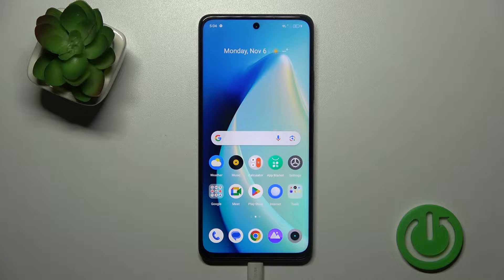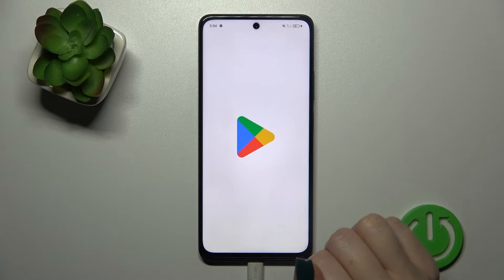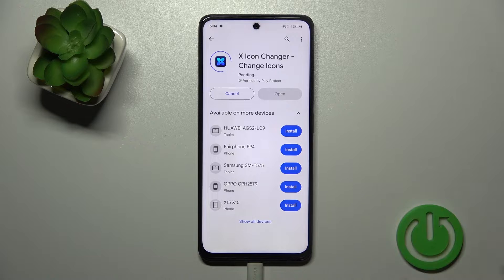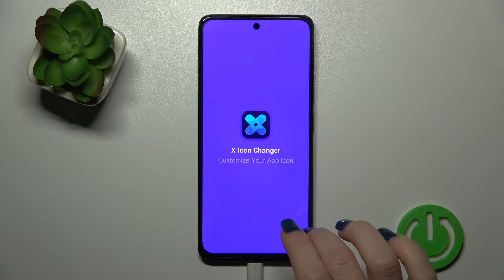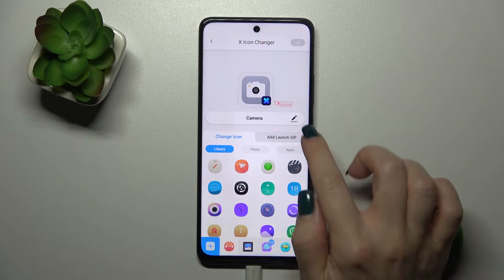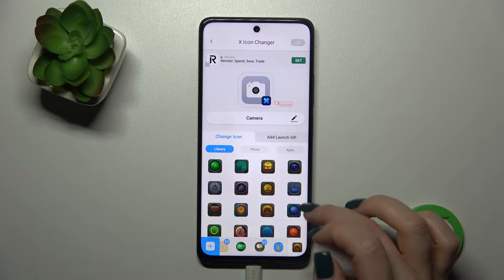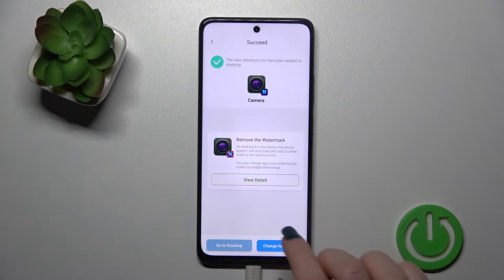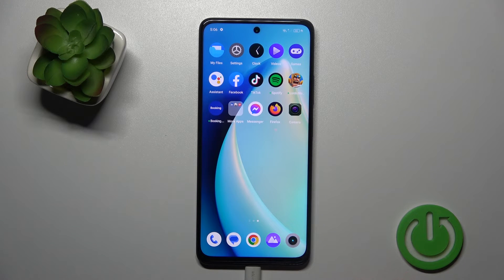How to Change Icons Shape on REALME 11 - Use X Icon Changer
Find out more about REALME 11:
Give your REALME 11 a personalized touch by changing the shape of your icons with the help of X Icon Changer app. This feature allows you to modify the appearance of app icons, giving your REALME 11 a unique and customized look! Follow our steps and change icons shape on your REALME 11!

How to change icons shape on REALME 11? How to use X Icon Changer app on REALME 11? How to customize icons on REALME 11?